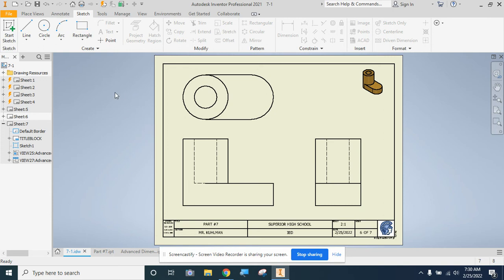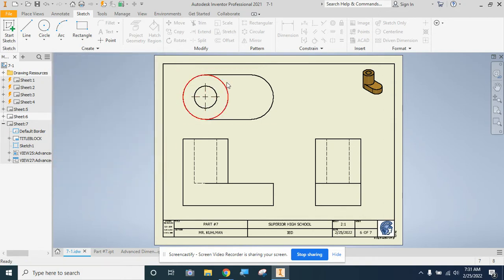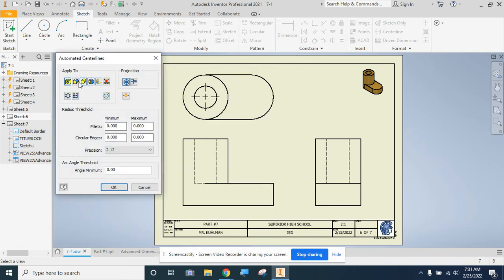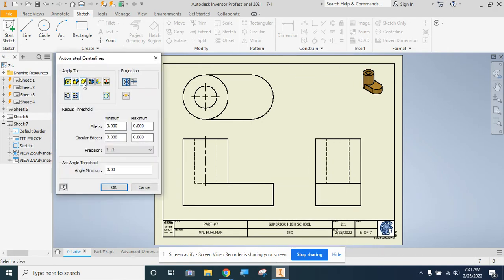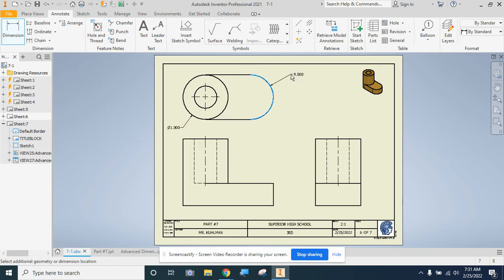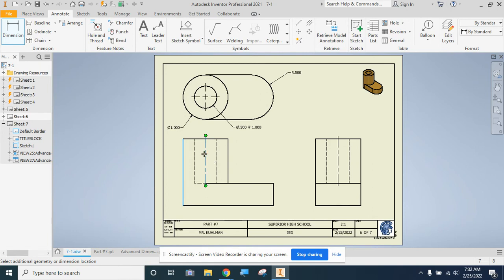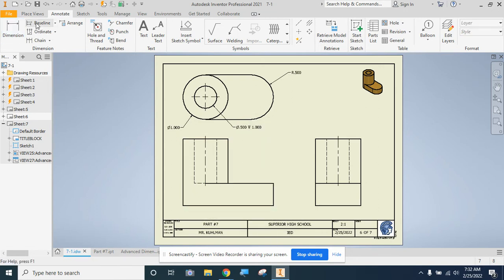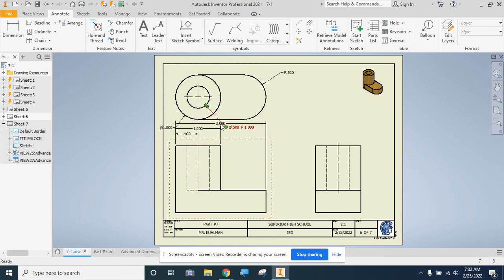Dimensions for Fillets, Circles, and Holes Review